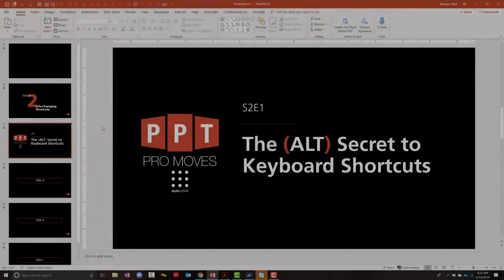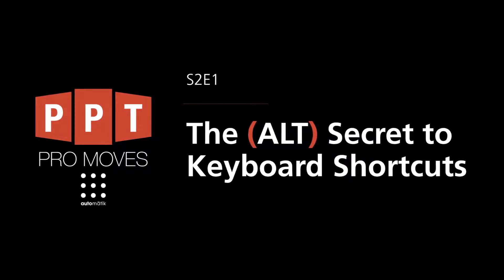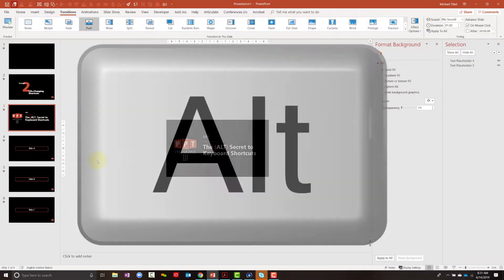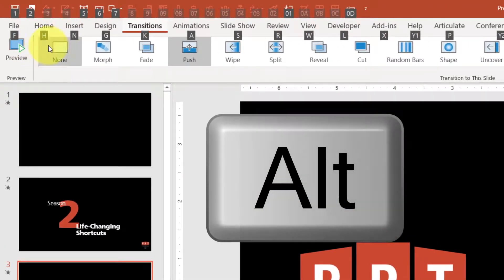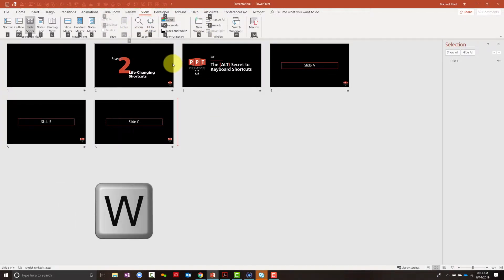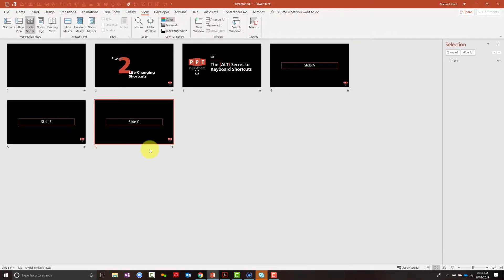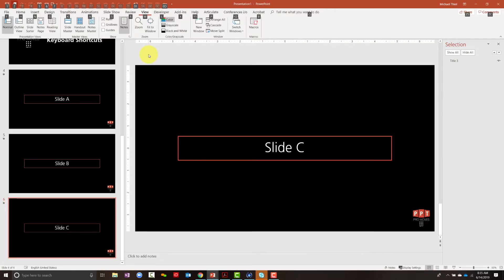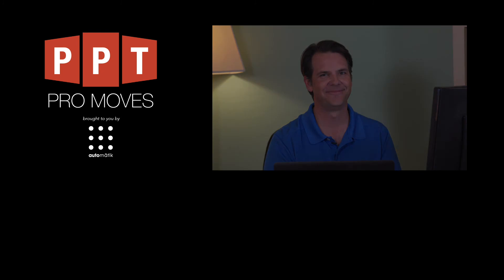PowerPoint Pro Moves S2E1 - The ALT Secret to Rapid PowerPoint Design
We're kicking off Season 2 with the key next to your space bar that's full of POWER! Mike takes you through the ALT secrets to PowerPoint success. Make your next presentation edit fly by with pro tips EVERYONE should be using!

ABOUT POWERPOINT PRO MOVES
PowerPoint Pro Moves is a video and blog series focused on workflow tips, tricks, and hacks that help professionals build stunning presentations in record time.